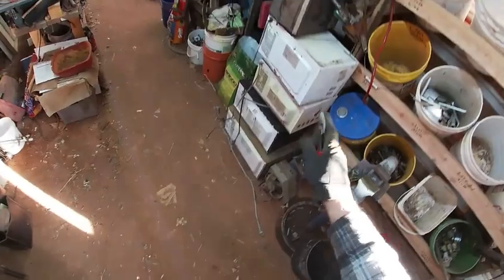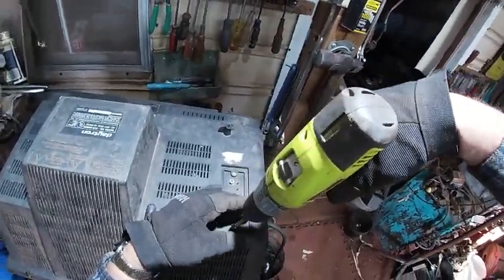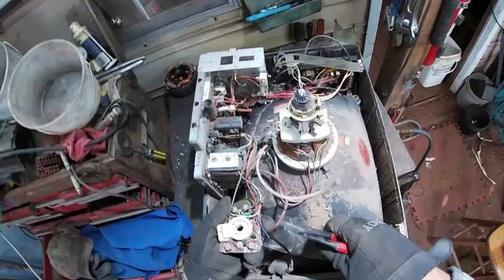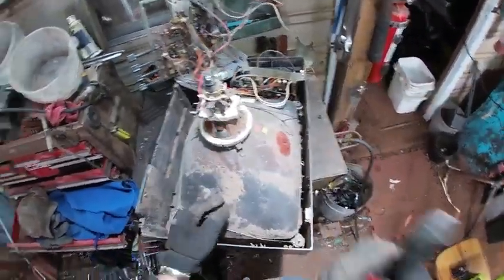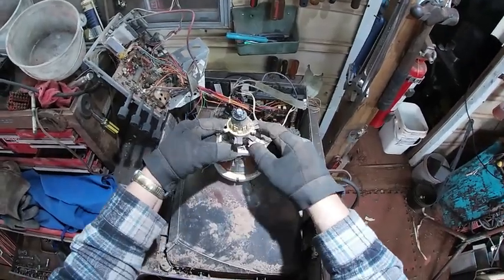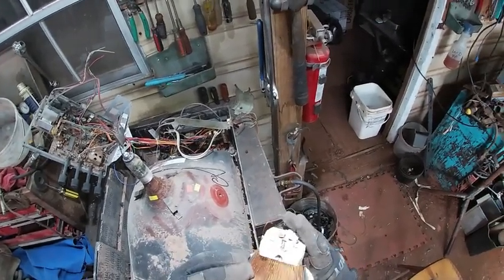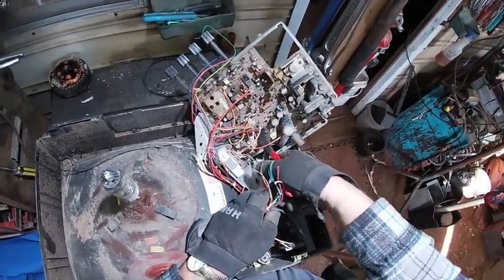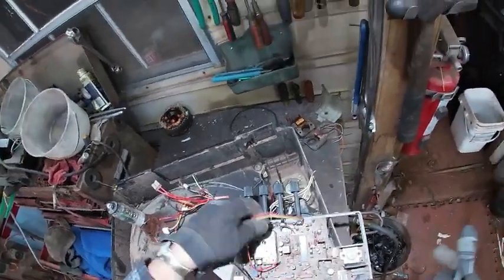How to Scrap an Old crt TV for Clean Copper and some e-waste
in this video i show what are the main items for clean copper and aluminum, e-waste
copper wire, some scrap metal, tin,

"Keep living the life"
Okie Scrapper